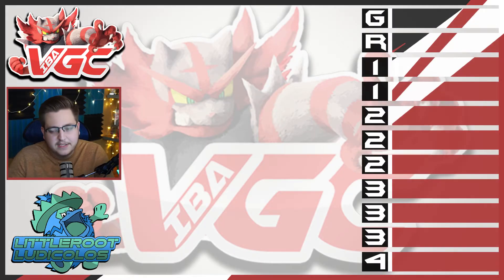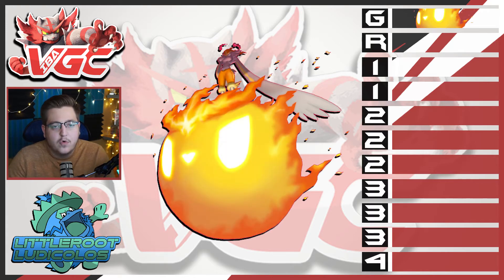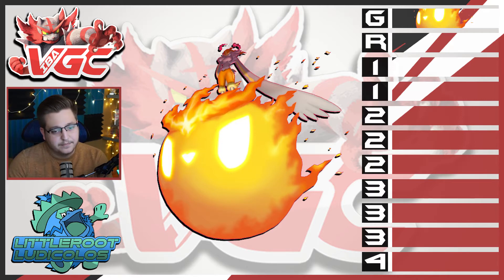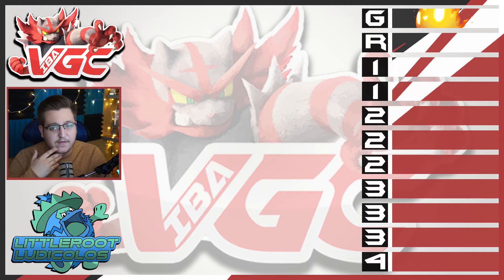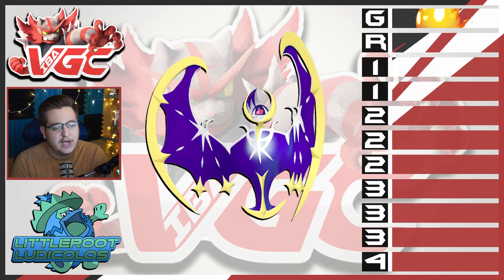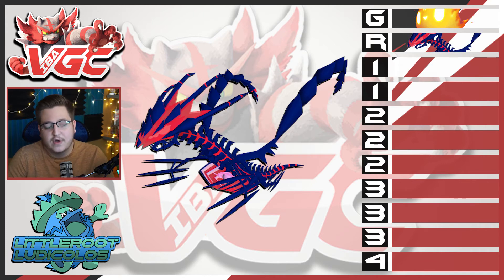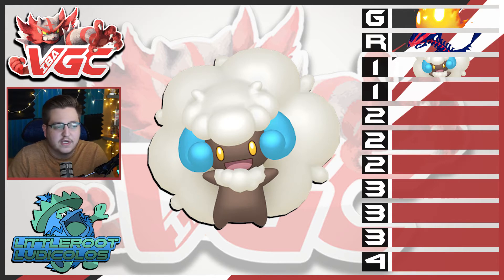The Littleroot Ludicolos Are Born!! - IBA VGC Draft Analysis (IBA VGC Season 1 Draft League)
Well Everyone I want to welcome you to an awesome new venture here for the channel! We are getting ourselves into competitive pokemon content with a draft league lead by Salti himself! I'm extremely excited about the team we drafted and I can't wait to hop into the battles!!:)

Here are some cool links for you to check out!:)

EVERY Team in the IBA!

Dutch Dewpiders
Foxitor

LA Shaymins
Gizmo-GX

The background music is also by glitchxcity!  If you haven't heard her music go check it out!!:)